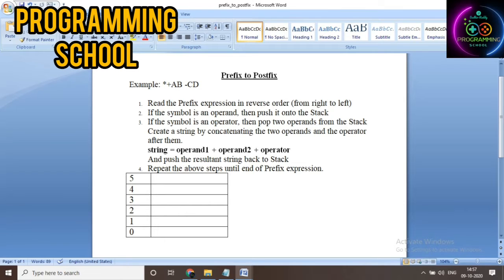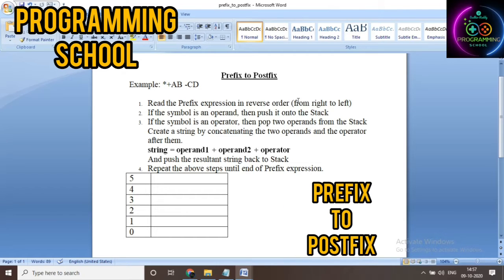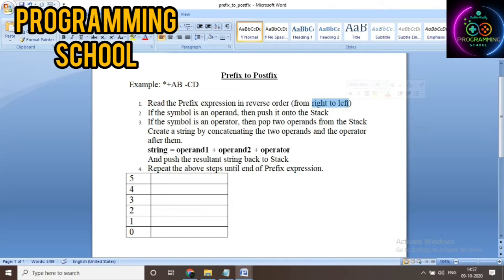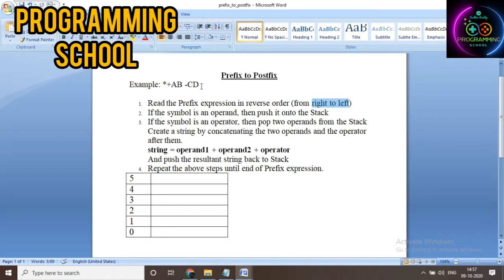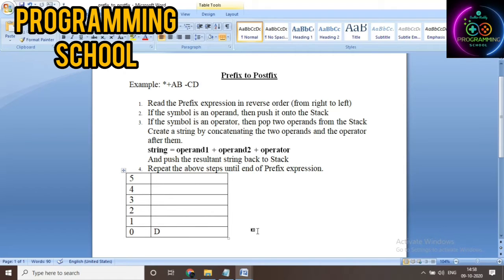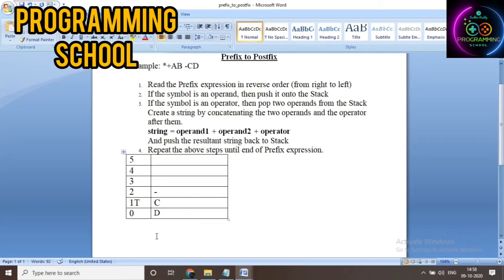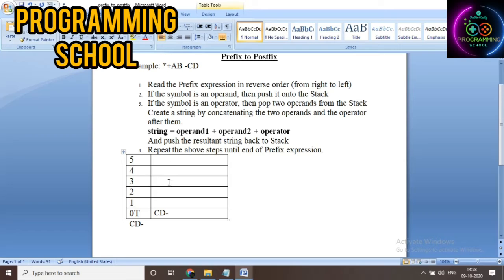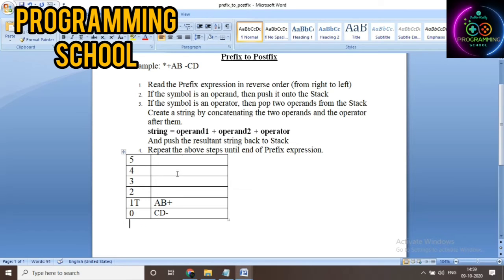Prefix to Postfix Algorithm || DATA STRUCTURES || TCS NQT 2021